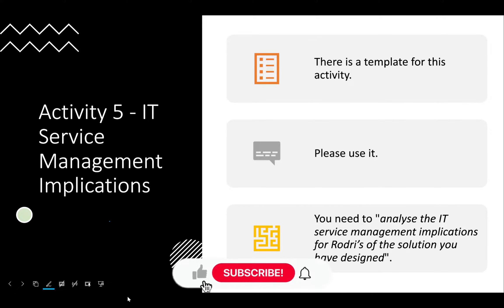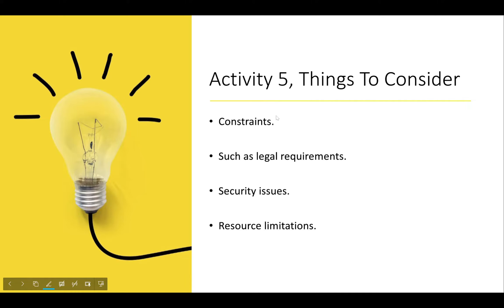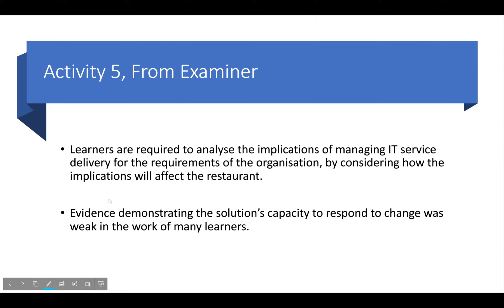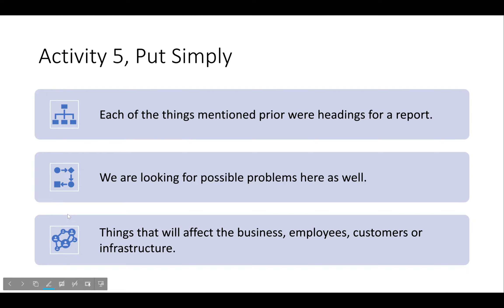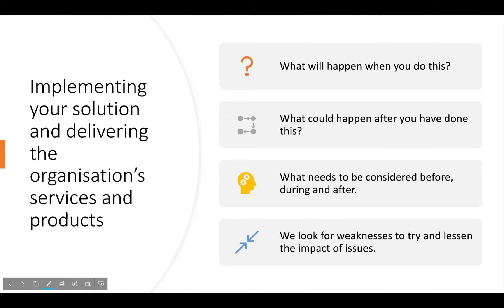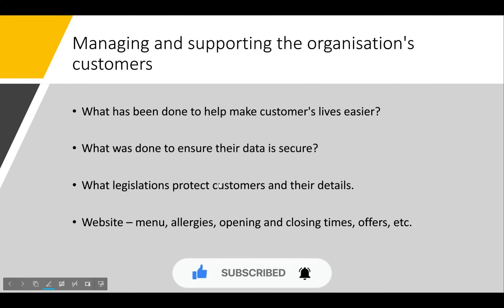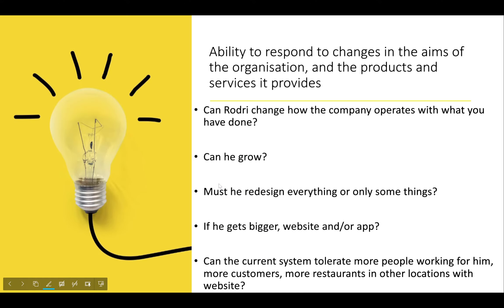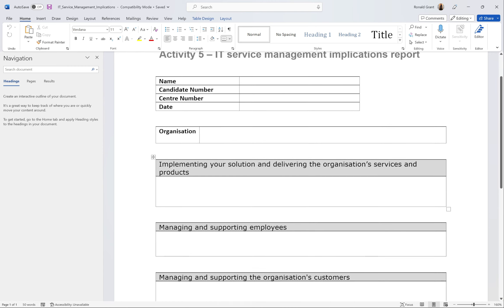BTEC Level 3 IT - Unit 14 - IT Service Delivery - Part 13 - IT IMPLICATIONS (Activity 5 - Theory)